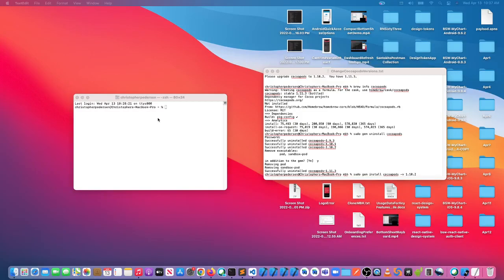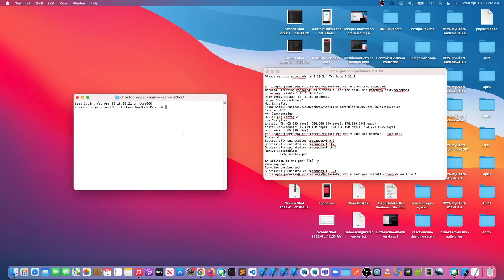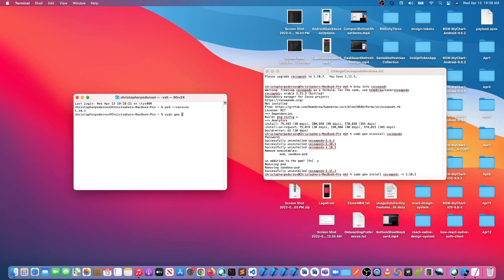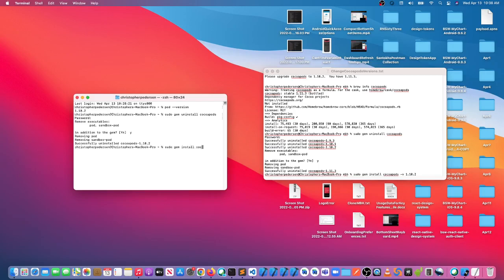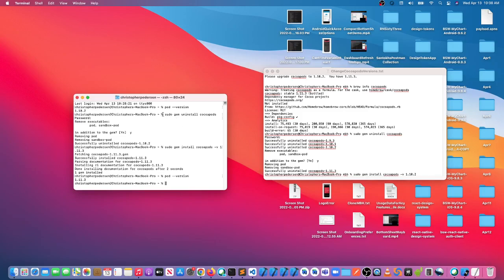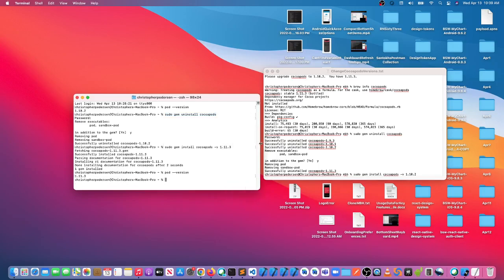How to Switch Between Different Versions of Cocoapods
$ sudo gem uninstall cocoapods

$ sudo gem install cocoapods -v 1.11.3